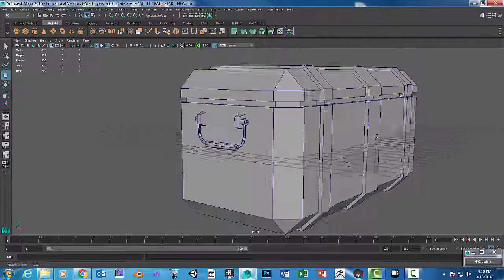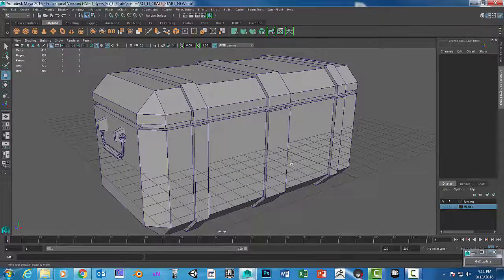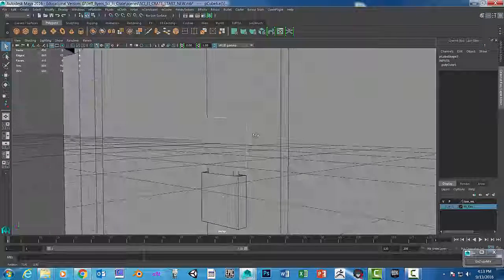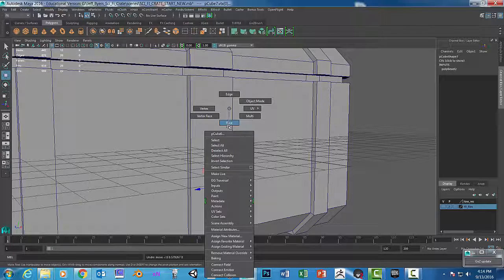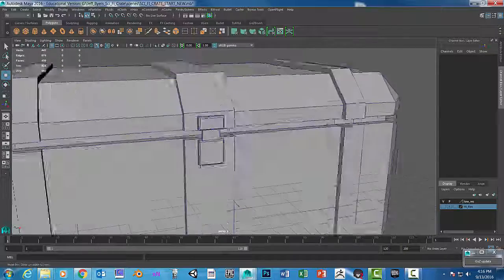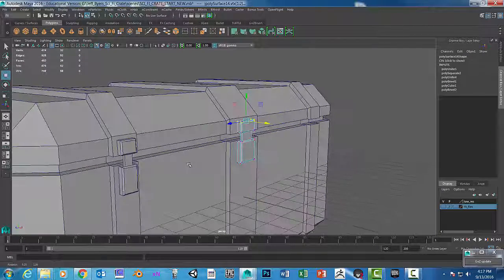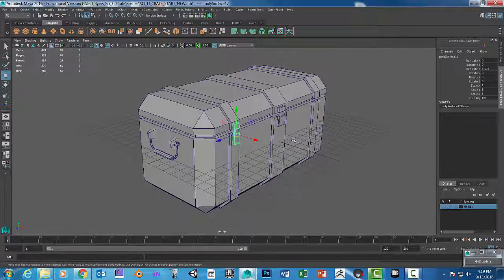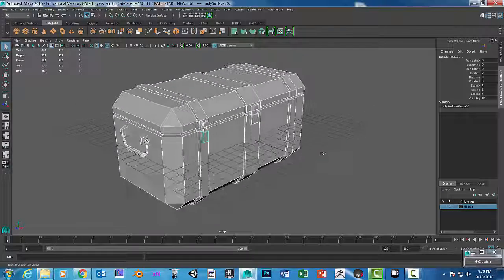ANI 150 Sci Fi Crate 02 New